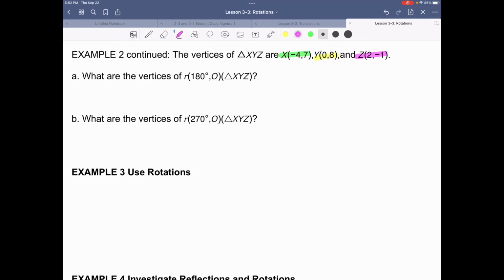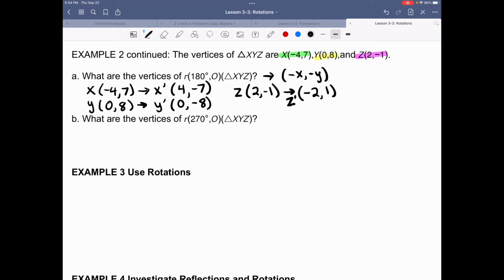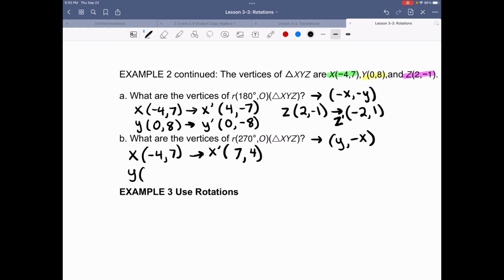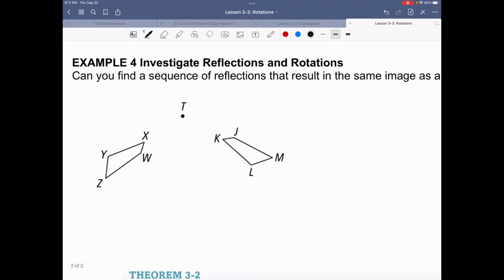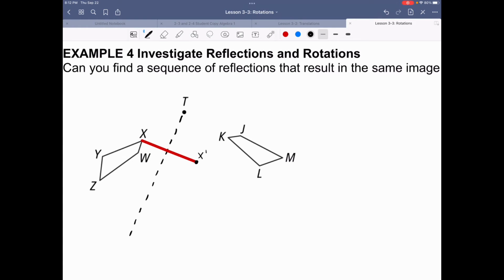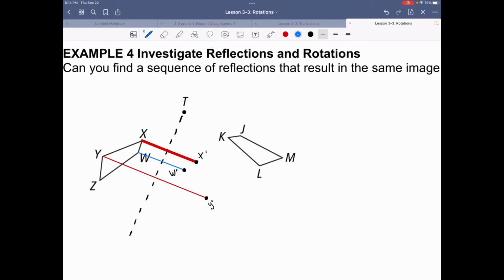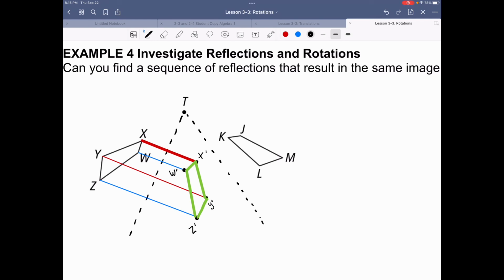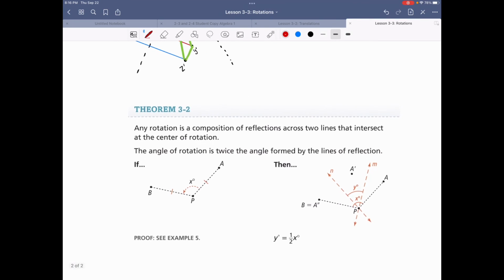Geometry 3-3 Continued